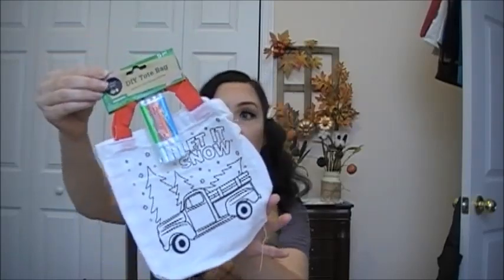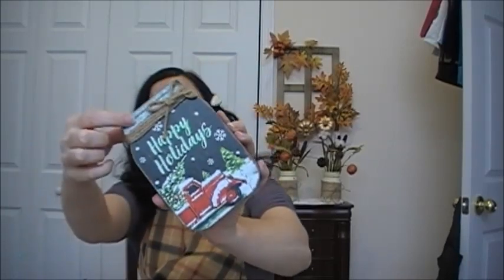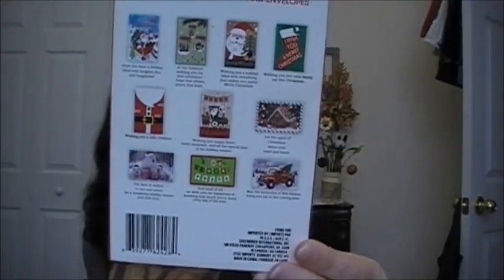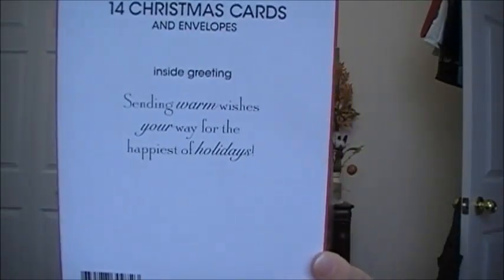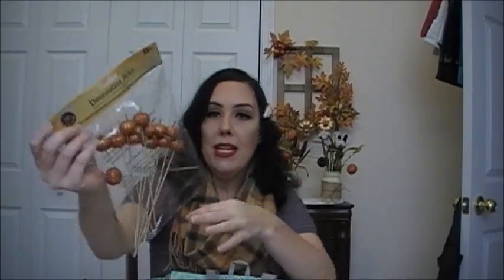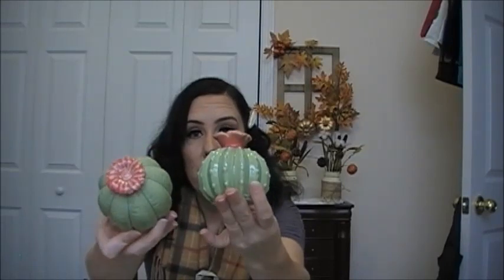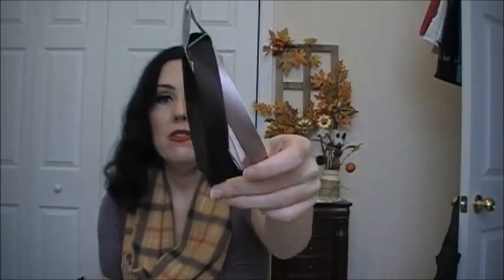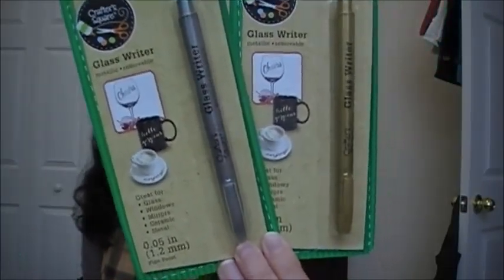Dollar Tree Haul | Christmas, Decor, Household.. | November 2019